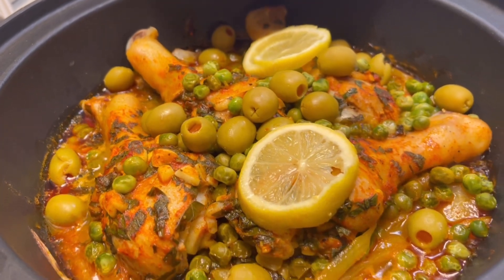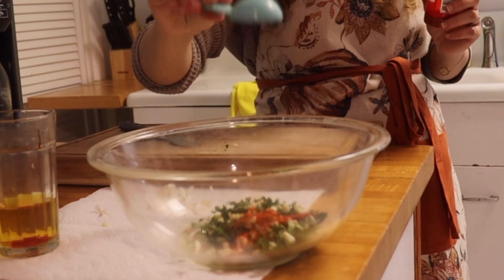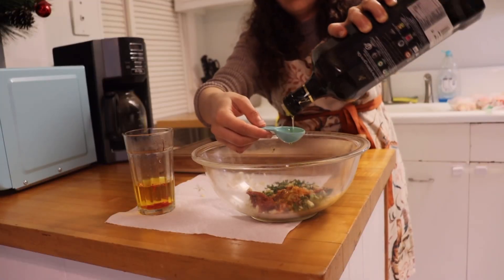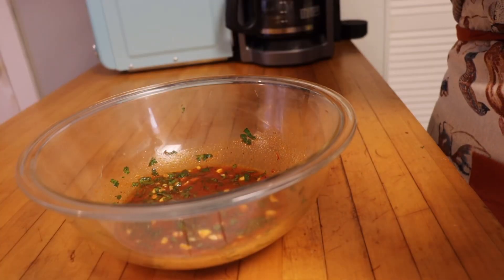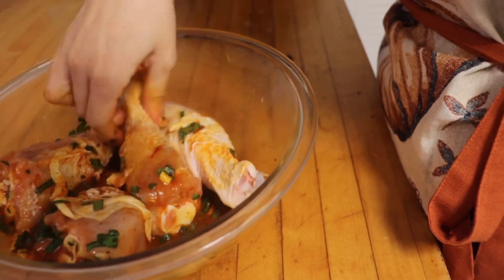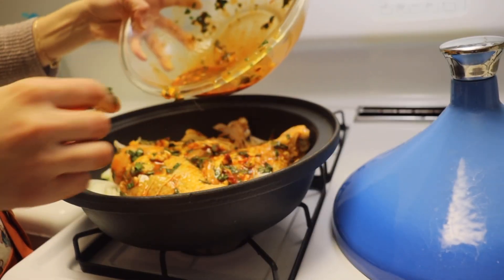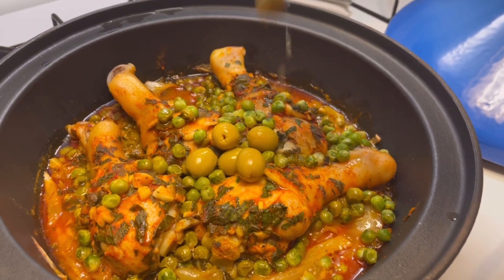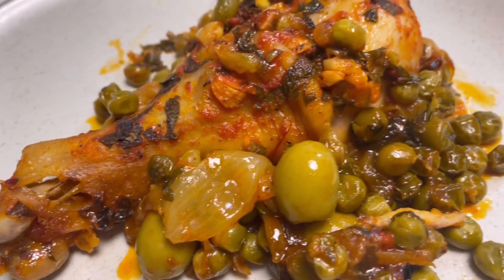The Best Chicken Tagine I’ve ever eaten Easy and Quick to make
I’m a Moroccan and this is the best tajine I have ever eaten. So juicy and easy to make.
My American husband loves it.
You can make it in any pot

Ingredients
4 chicken legs
A tsp of:
Paprika
Black pepper
Salt or to taste
Ginger
Lemon and pepper seasoning

A tablespoon of :
Tomatoes paste
A hot sauce
3 tablespoons of olive oil
3 cloves of garlic
Two Chopped onion
A cup of chopped parsley
Cooke it a very low heat